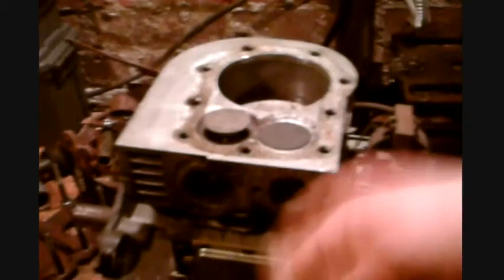Scorpion Engine head and head gasket mod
I do a little work on the engine for the Scorpion, since it's cold outside I can't do work on the tracks or frame. I finish off the porting work on the engine . A couple years ago I tore down, cleaned, and replaced the the crank seal. Here I mod the head gasket and head with a little insite on how to do it.